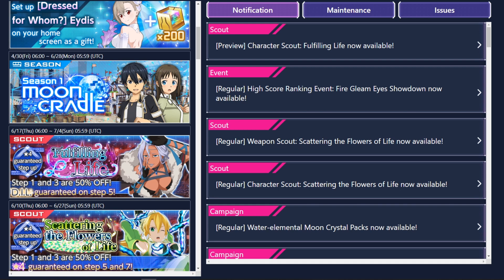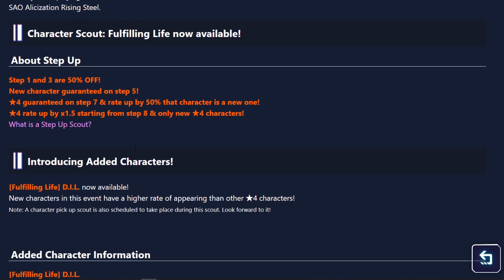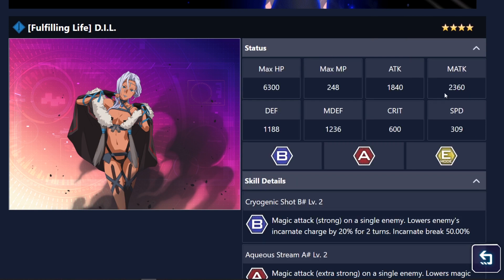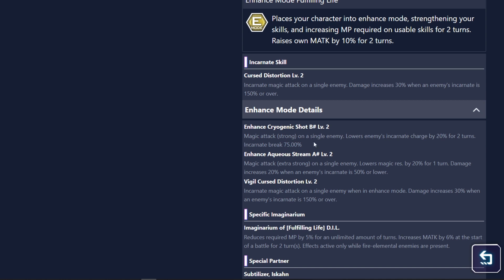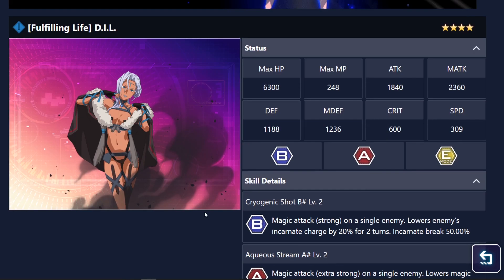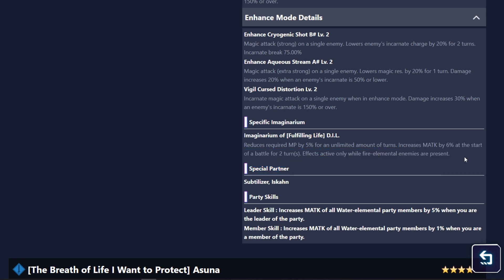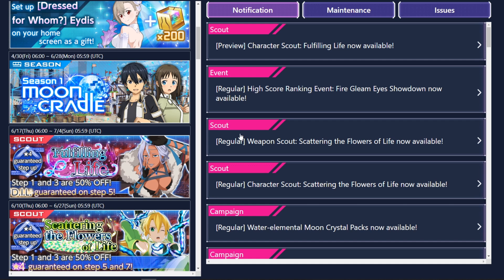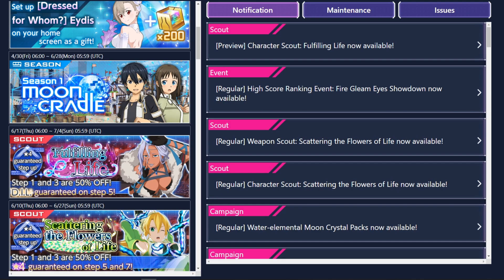NEW D.I.L INCOMING! CATHEDRAL?! | SAO Alicization Rising Steel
Hello there, in this video I will be taking a look at the previews we got today.